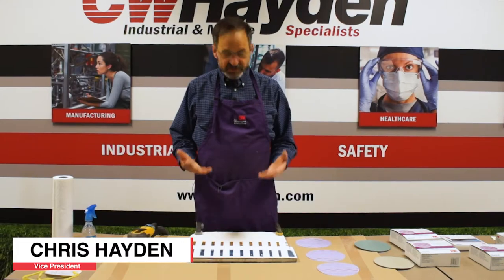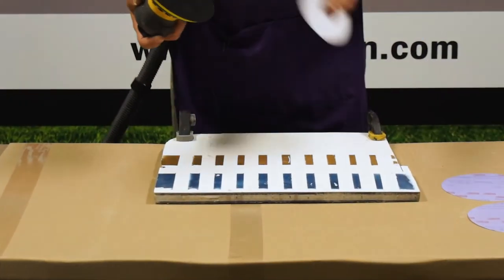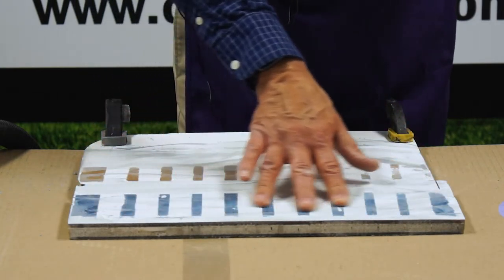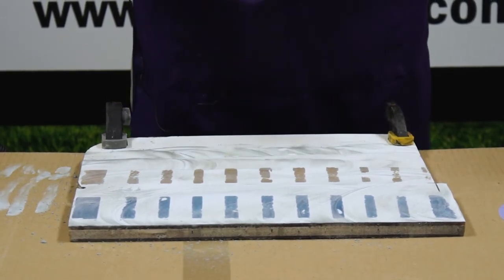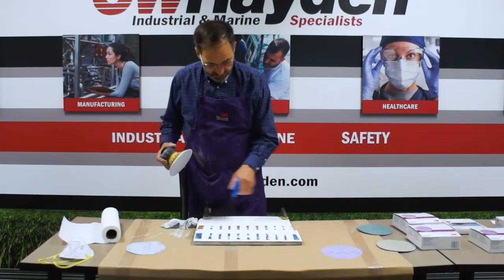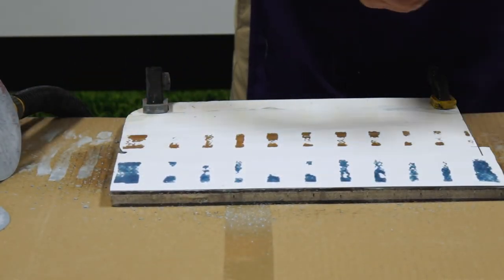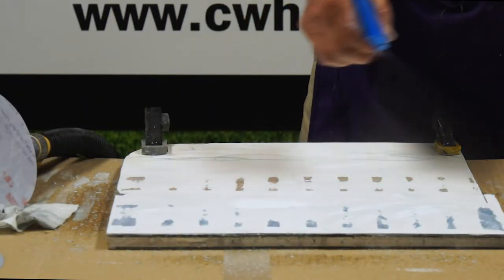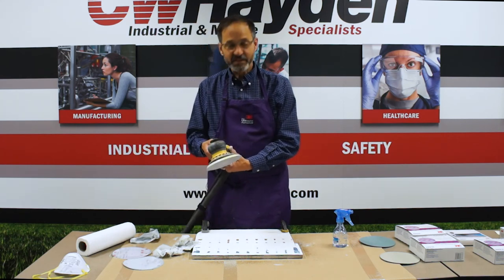How To Use 3M™ Purple Finishing Film Discs For Optimal Defect Removal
Chris Hayden, VP CW Hayden, shows you how to use 3M's Purple Finishing Discs system with an orbital sander. Chris uses a 6" 3M™ Hookit™ Purple Finishing Film Disc P2000, P1500, P1200 grade and also 3M™ Trizact™ Hookit™ Clear Coat Sanding Disc P1500 grade.